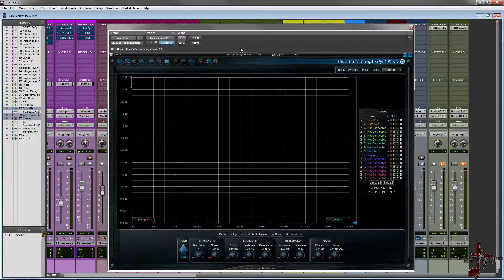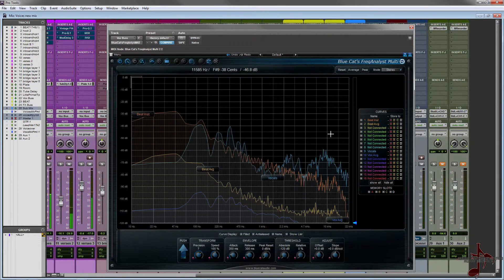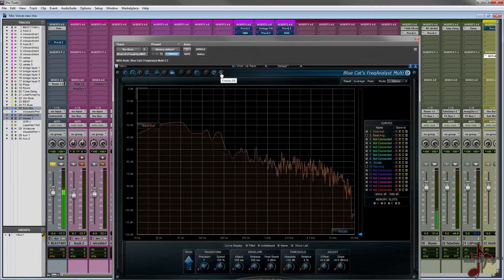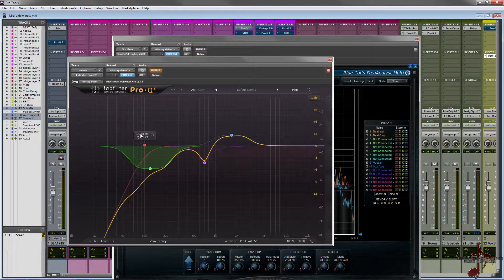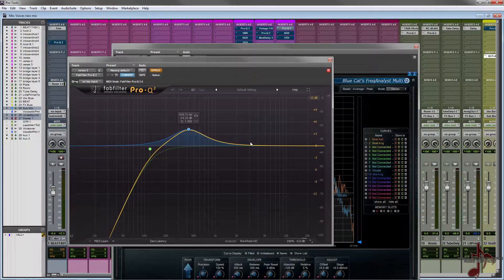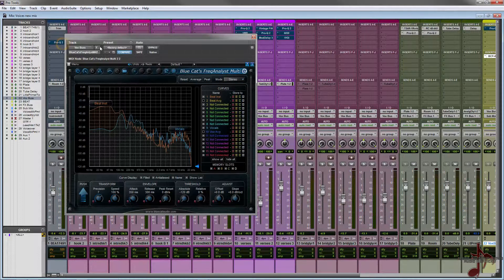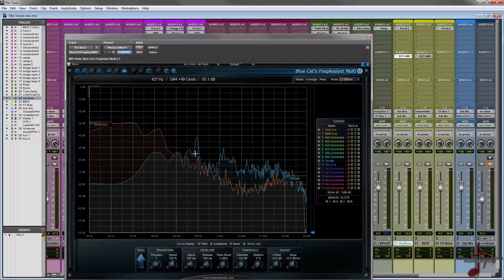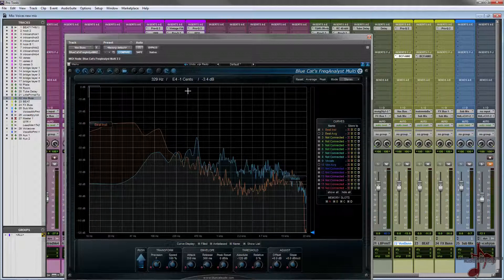Making room for vocals using Freqanalist Multi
and video 2 of using Freqanalist Multi
Anothing thing to note is when I cut the low end of the vocal it is also shown in the analyzer that there is a build up there.